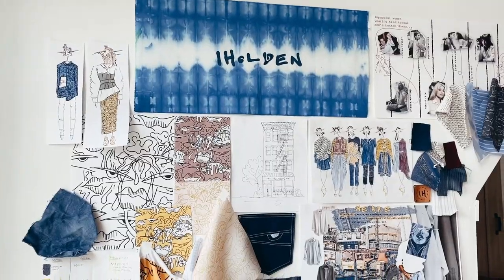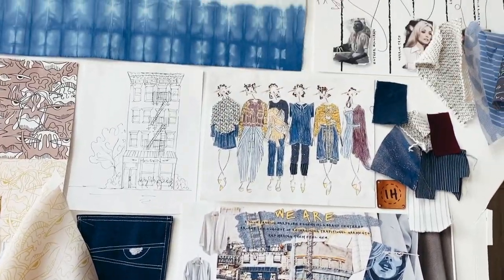IHOLDEN: Senior Capsule Collection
As an aspiring entrepreneur and travel enthusiast, Isabel Holden, MA born but NY at mind, intends to bridge the gap between the consumer and the designer in everything she does. She started her fashion journey at Marist’s Italy campus through the Freshman Florence experience, but soon found herself reacclimatized to the ways of the NY fashion scene, posting on her bustling design Instagram account @artbyisabelholden, and exploring the Hudson Valley in search of inspiration. Her senior collection is ultimately inspired by what she imagines will be the brand launch of IHOLDEN: a slow fashion, wardrobe essentials brand, centered around reimagining traditional garments and making them feel new. With staple denim pieces grounded in sustainable dye methods, combined with whimsical shirting, pattern mixing, and trompe l’oeil methods of painting- she intends to reinvent visual illusion in fashion while creating a more sustainable future for all.